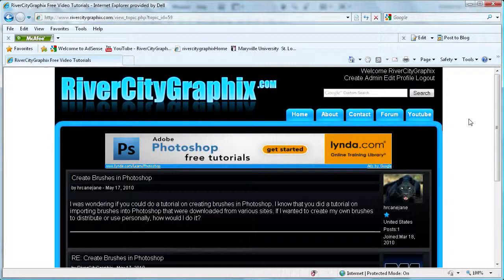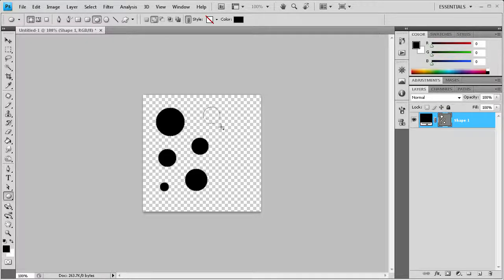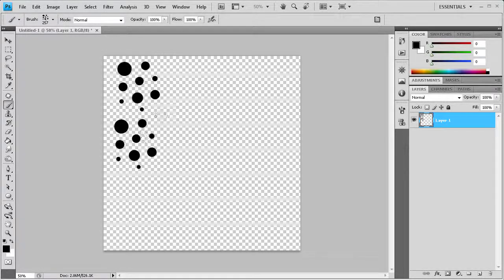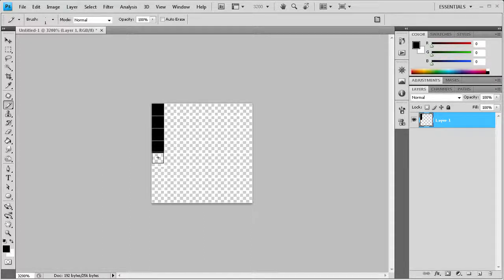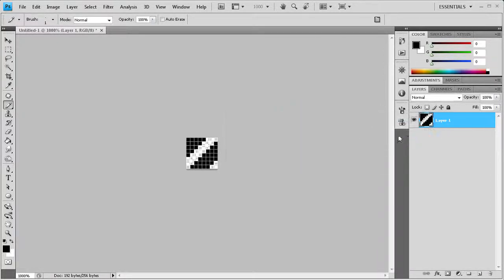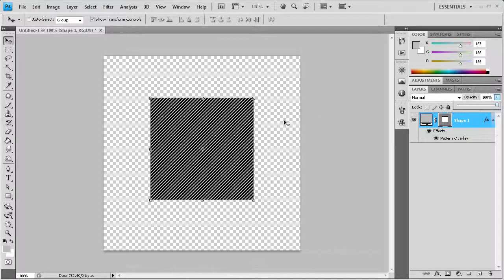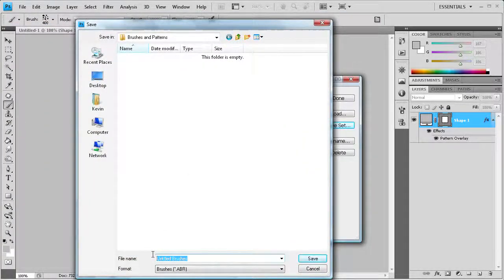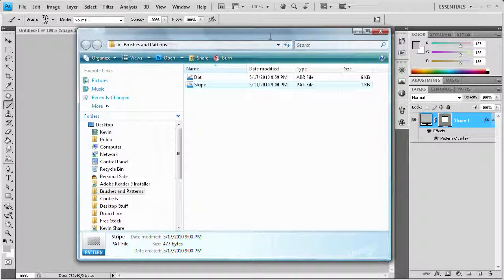Photoshop Tutorial Create Custom Brushes and Patterns HD